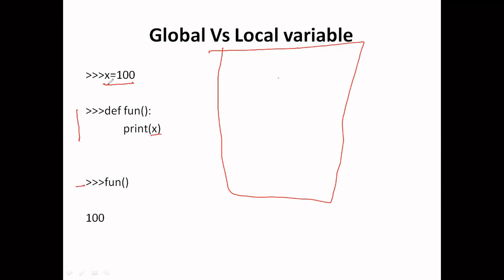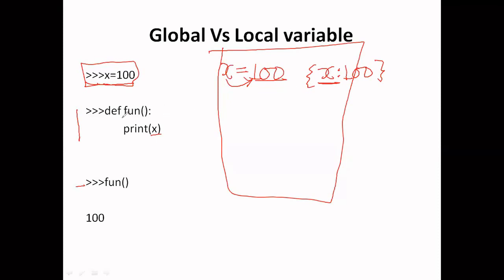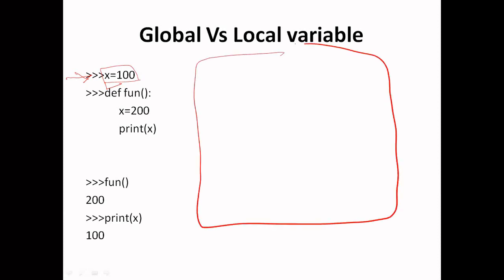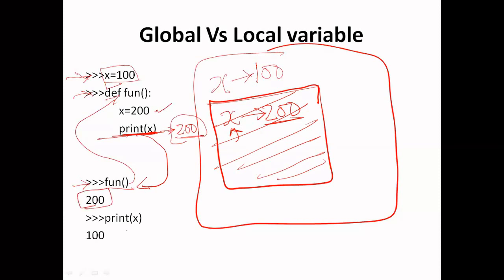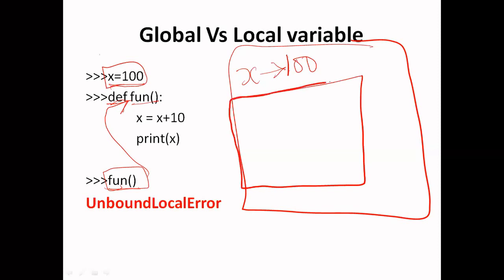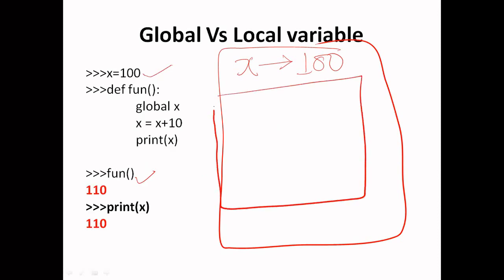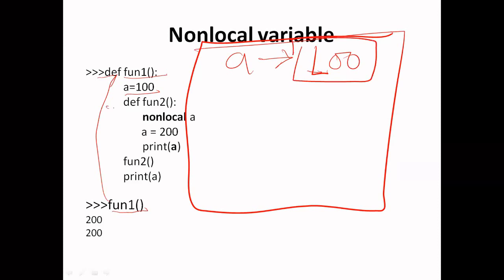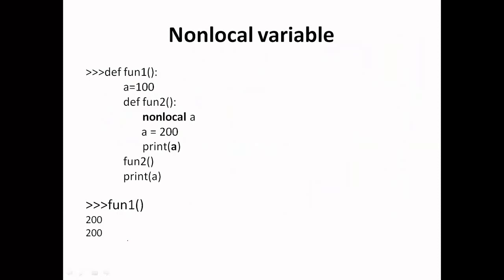Lecture 14 Function Part 4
Local, Global & Non local Variables in Function
Global and nonlocal keywords